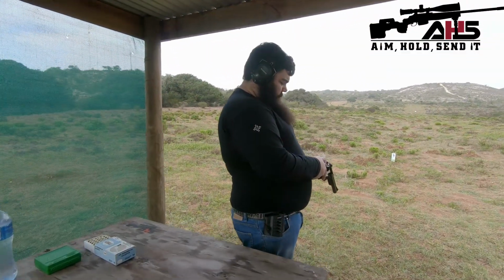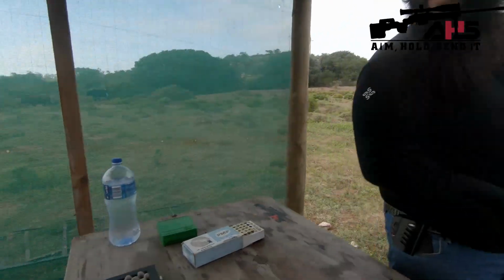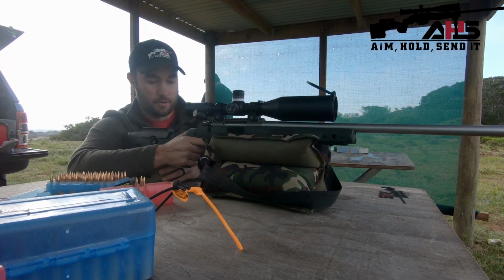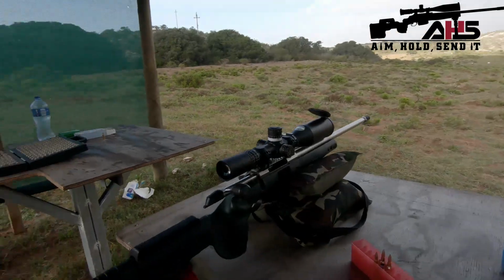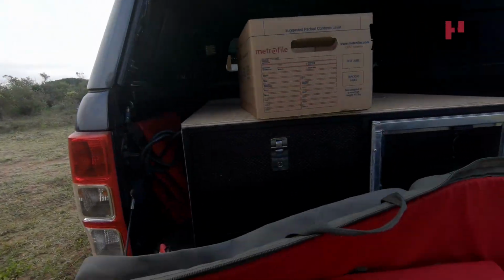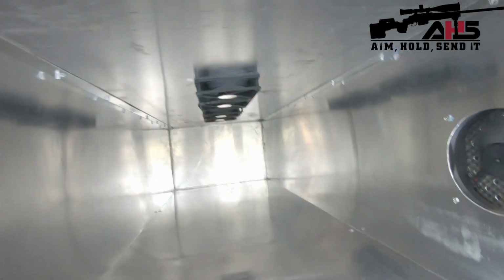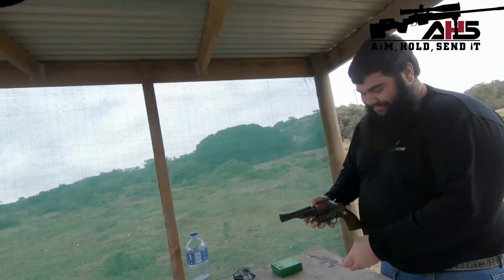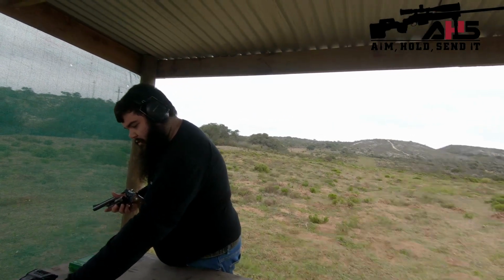Fun Range Session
just a fun session at the range!!